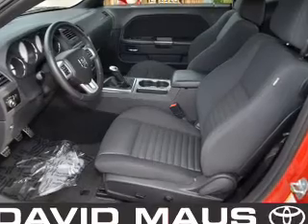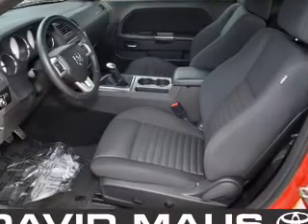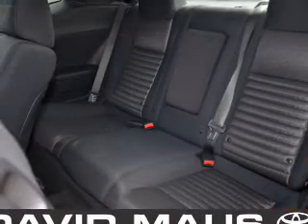2012 Dodge Challenger - Sanford FL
Year: 2012
Make: Dodge
Model: Challenger
Trim: R/T
Engine: 5.7 liter 8 cylinder 16 valve
Transmission: 6-Speed Manual
Color: Red
Mileage: 13191
Address:
1160 Rinehart Road